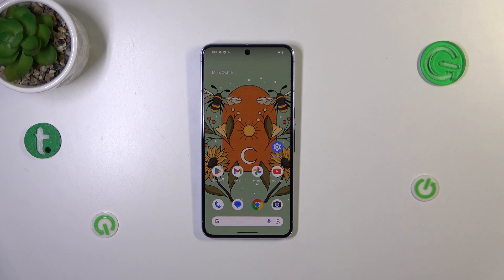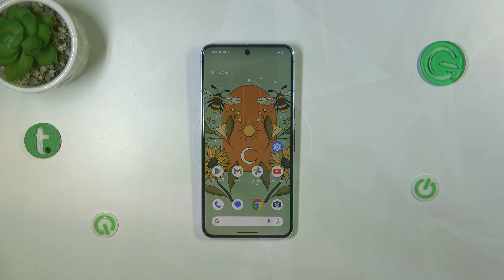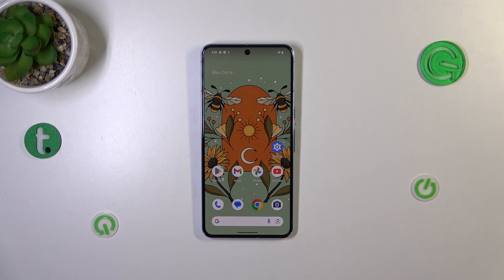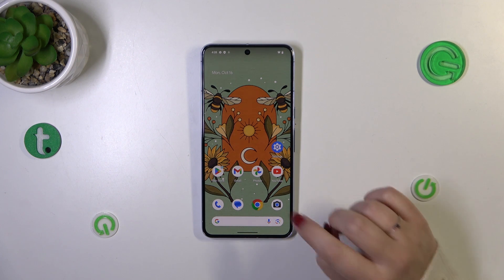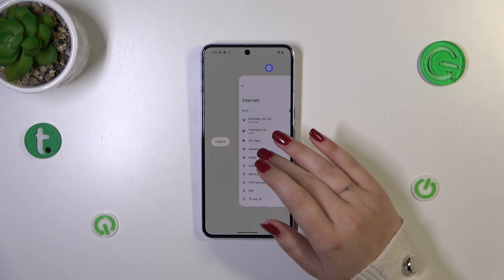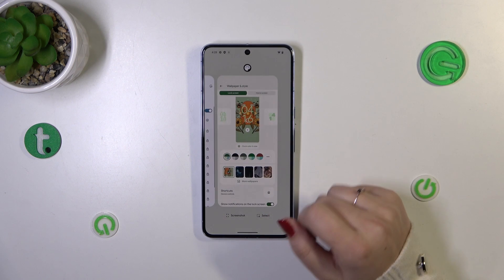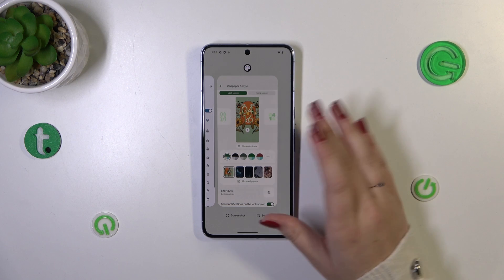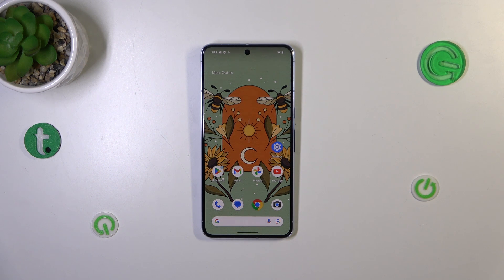How to Turn Off Running Apps on GOOGLE Pixel 8 Pro? | Close Recent Apps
Read more info about GOOGLE Pixel 8 Pro:
Learn how to close all background apps on your GOOGLE Pixel 8 Pro with our step-by-step tutorial. Speed up your device by checking and turning off running applications. Our specialist will guide you through the process. For more insights on your GOOGLE Pixel 8 Pro, visit our YouTube channel.

How to turn off running apps in GOOGLE Pixel 8 Pro? How to switch off apps in GOOGLE Pixel 8 Pro? How to deactivate apps in GOOGLE Pixel 8 Pro? How to turn off applications in GOOGLE Pixel 8 Pro? How to switch off applications in GOOGLE Pixel 8 Pro?